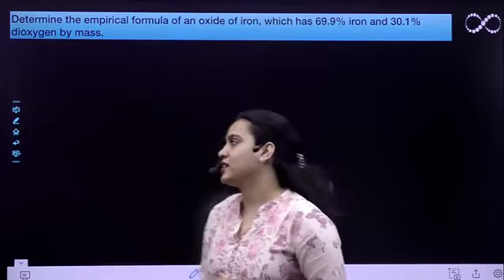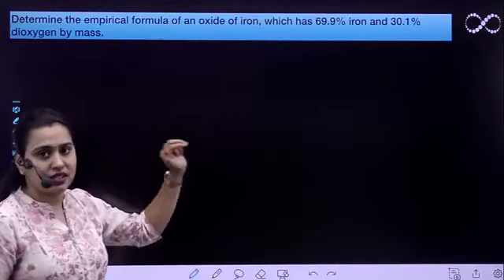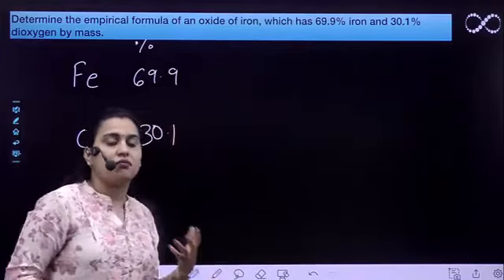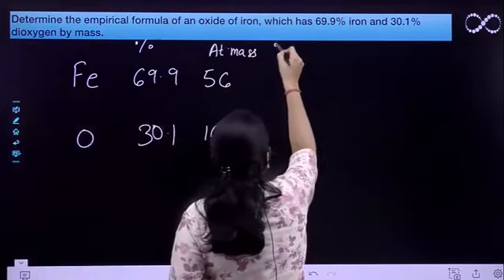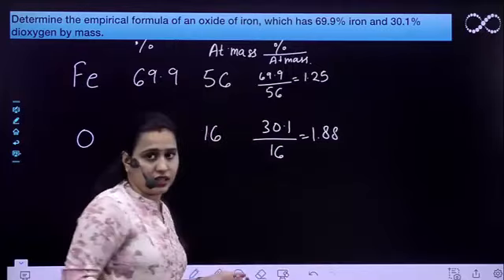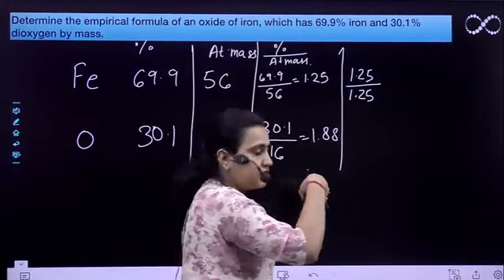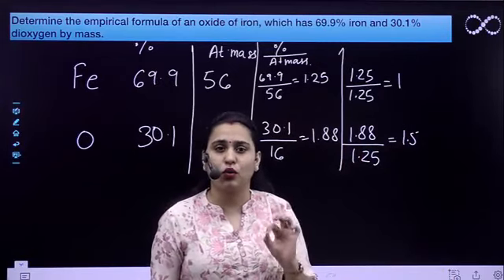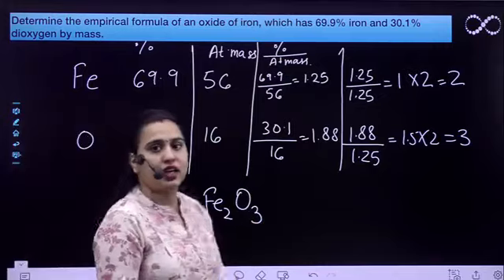Empirical formula of iron and oxygen compound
Determine the empirical formula of an oxide of iron, which has 69.9% iron and 30.1% dioxygen by mass. The question explained in this video is a question from NCERT Part 1 of chemistry class 11th. Students having doubt in this question will get complete clarity on how to solve the given question.